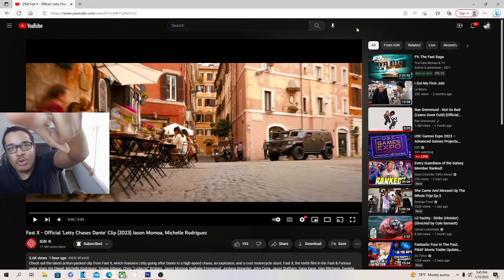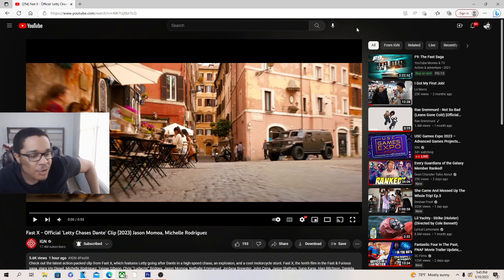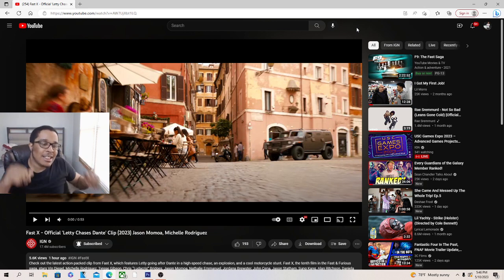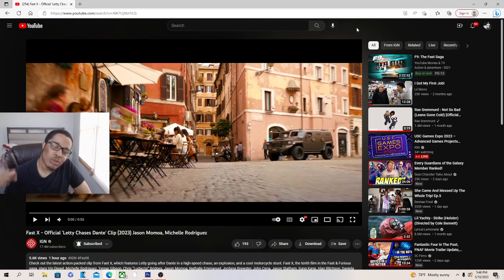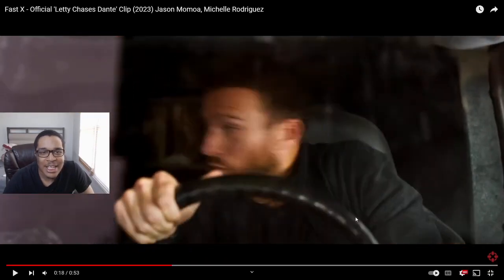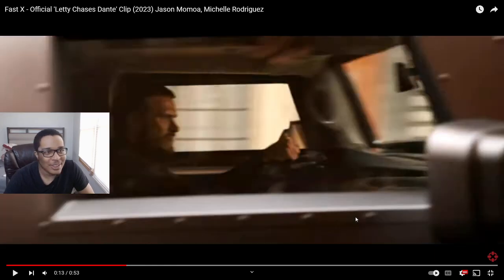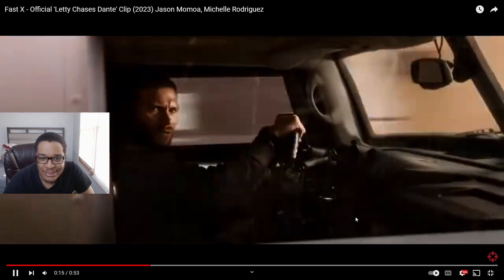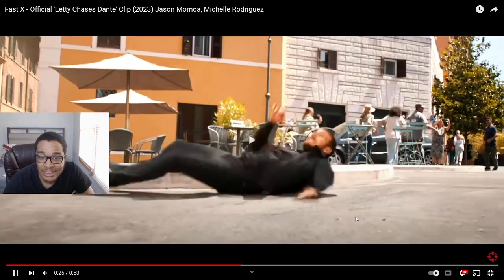Fast X - Official 'Letty Chases Dante' Clip REACTION!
JesserTheLazer
KSI
SoLLUMINATI
PRETTYBOYFREDO
QJB
HANKDATANK25
DEI AND JOE
DDG
WUAP TV
LOU WAUP
ZAIS
WOLFIERAPSENT
MOREWOLFIE
OPRAH SIDEVERSON
nba 2k18 99 overall glitch
nba 2k18 99 overall
PontiacMadeDDG
PontiacMadeDDG VLOGS
Mega McQueen
Mega Mc VLOG
CASHNASTYGAMING
RICE GUM
PEWDIEPIE
LOGAN PAUL
JAKE PAUL
POUDII
LIL POUDII
PERFECTLAUGHS
KELL
ANNOYING
GEESLICE
THE BOOK OF SWANTE
LAWTWIZ
WORLDSTARHIPHOP
2000
Fast X - Official 'Letty Chases Dante' Clip (2023) Jason Momoa, Michelle Rodriguez